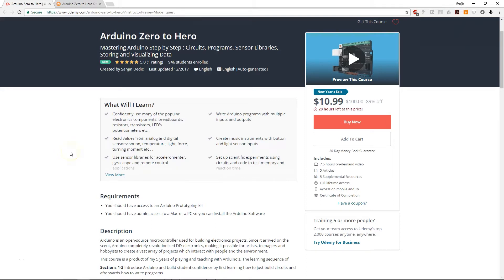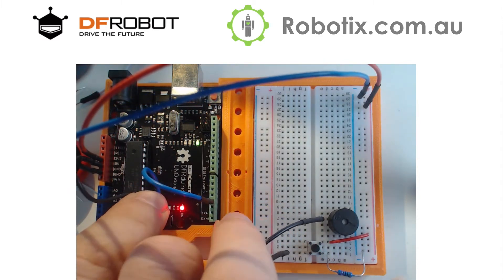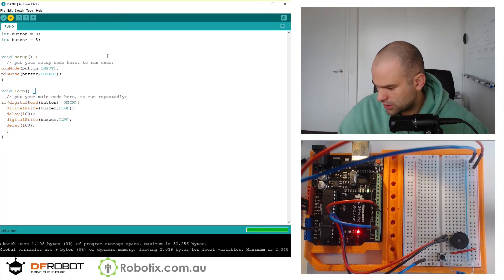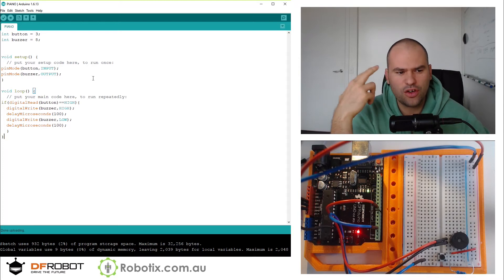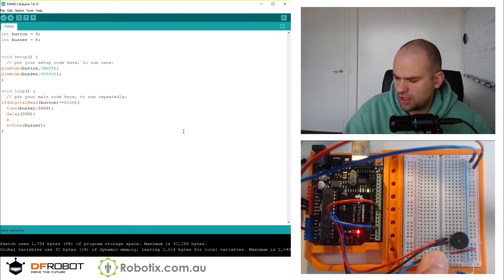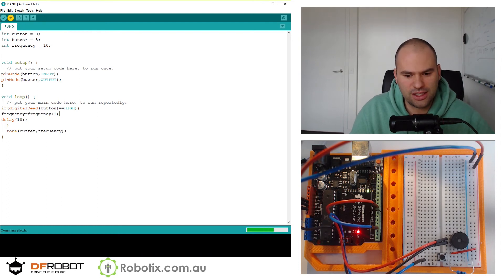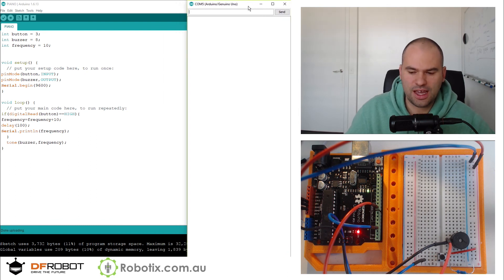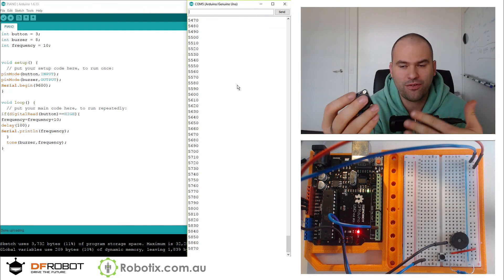Push Button Frequency Generator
SOCIAL:
STEEMIT:

WEBSITES:
Headstartacademy.com.au
Robotix.com.au